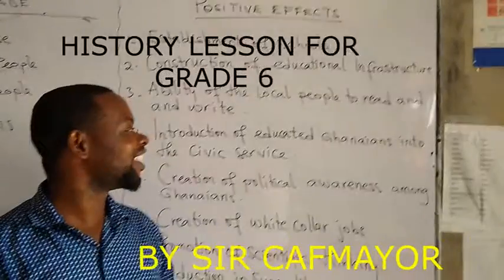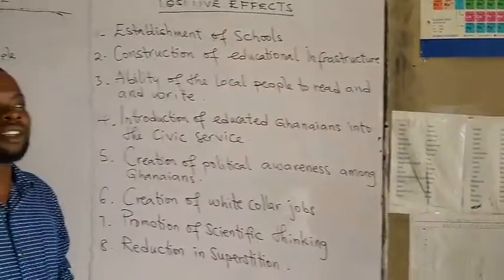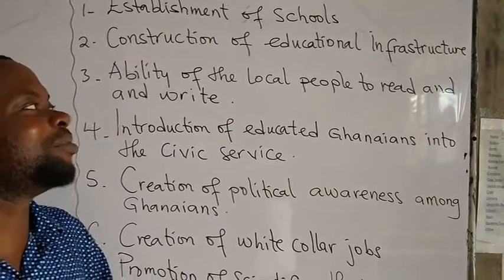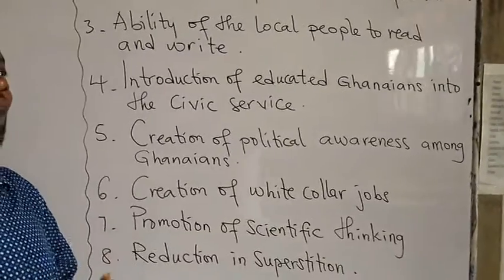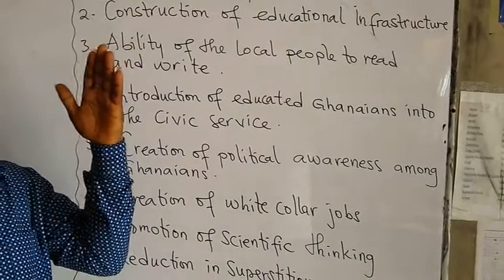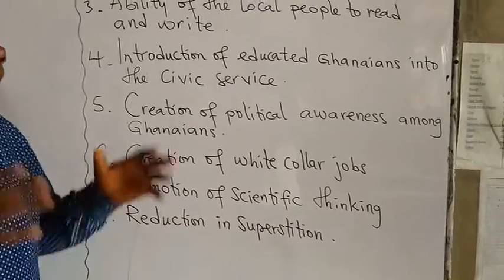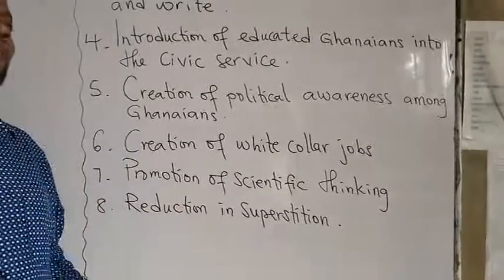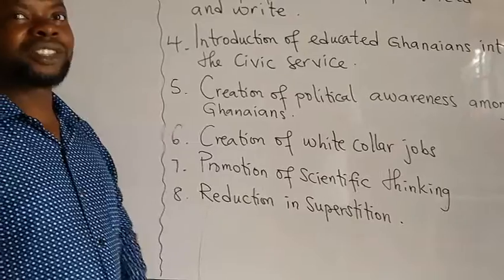Grade 6 History Lesson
Grade 6 History Lesson By Sir Cafmayor